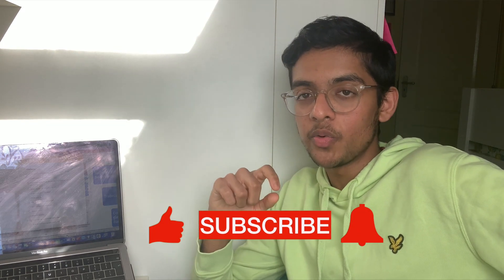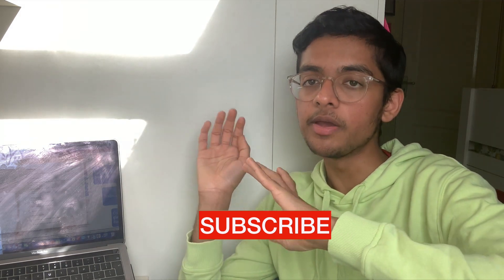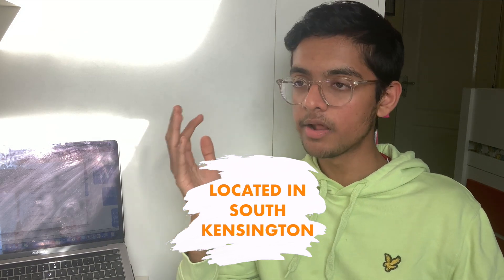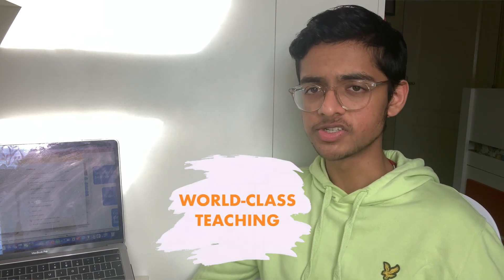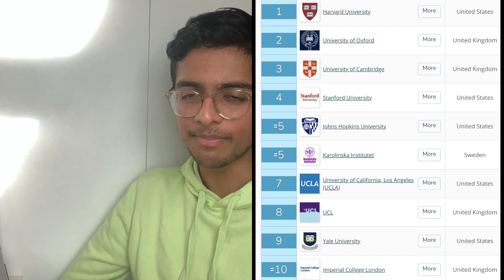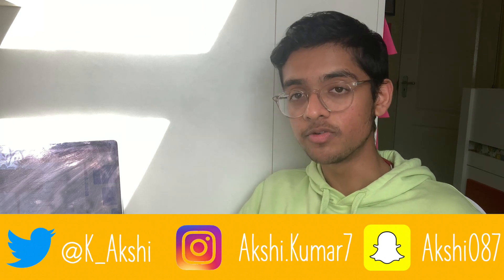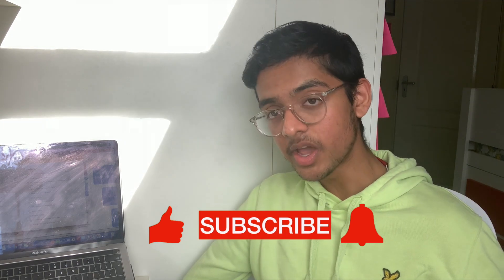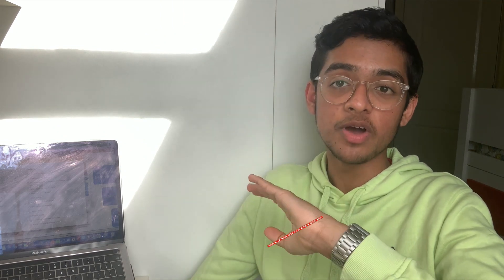Why YOU should study medicine at Imperial College London!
Hi people!

Today is a quick video about why you should study medicine at Imperial College London! I will talk all about everything that makes Imperial such an amazing university to study medicine. You all should definitely apply to Imperial with all the resources I've got on my channel to help out with personal statement, BMAT, UCAT AND THE MMI! There's so much to watch so please go have a watch and also I'll be producing loads more videos to come about my medical journey and more tips and help so if you guys have anything you want, pm me on Instagram, Snapchat or Twitter OR drop them in the comments below!

3 new videos out every week!

Imperial College London, Imperial Medicine

Akshi